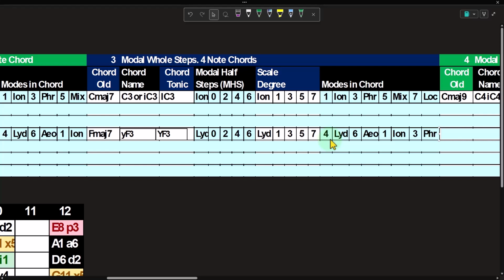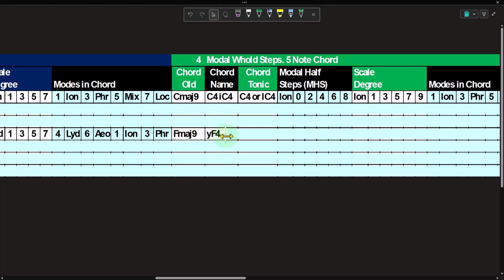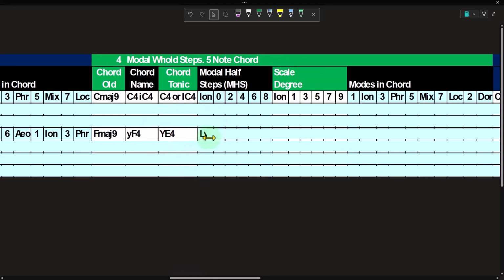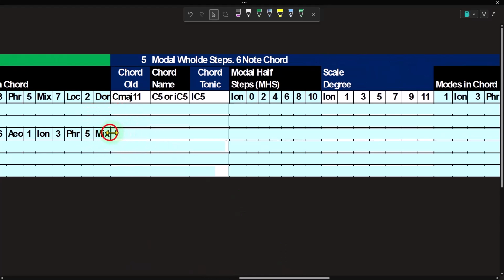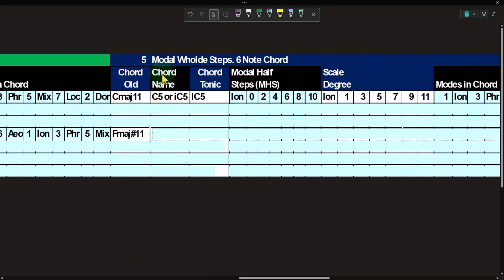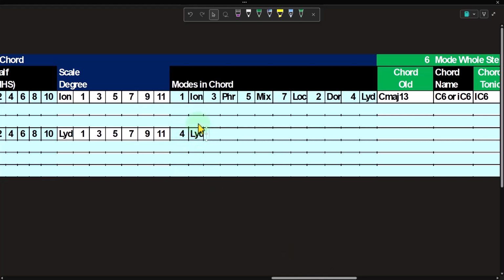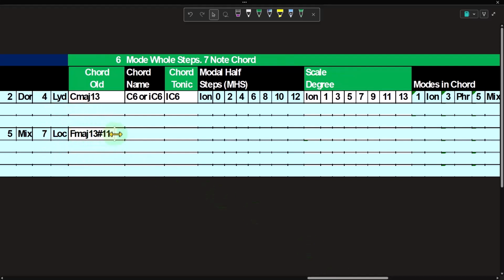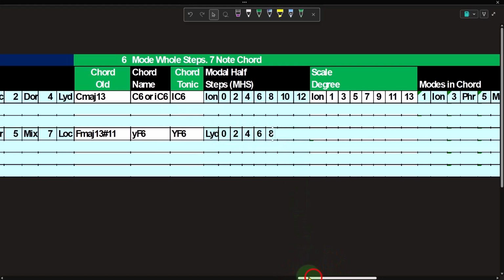Modal Harmony Masterchart - Chord Naming by Mode and Half Steps